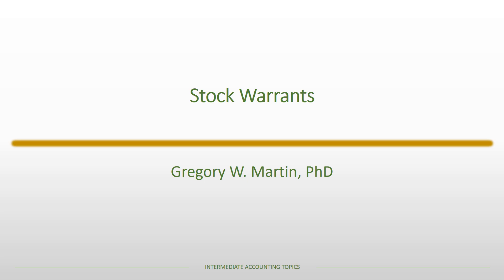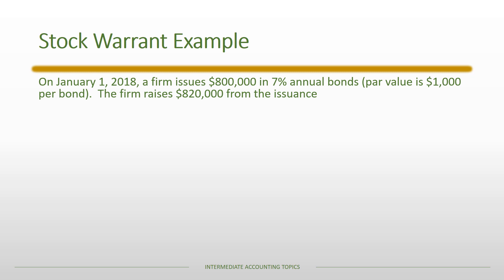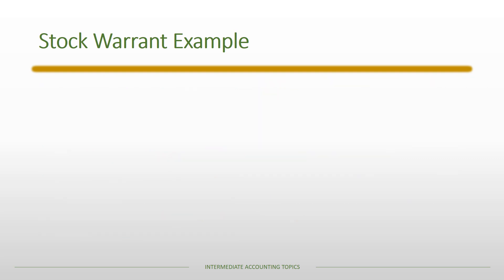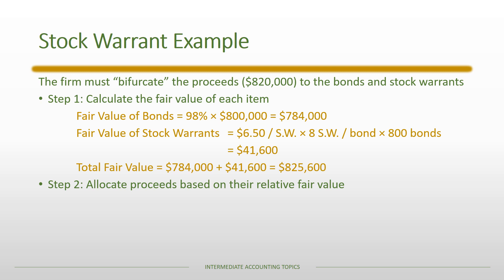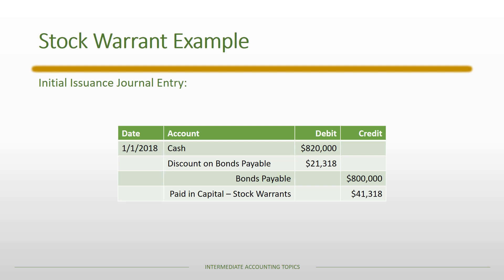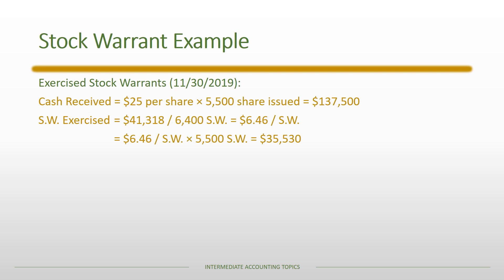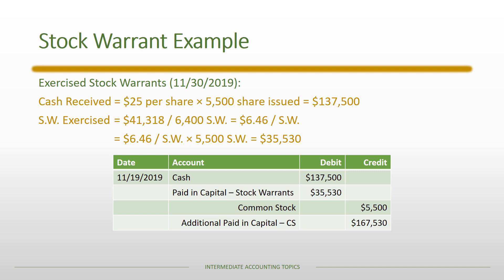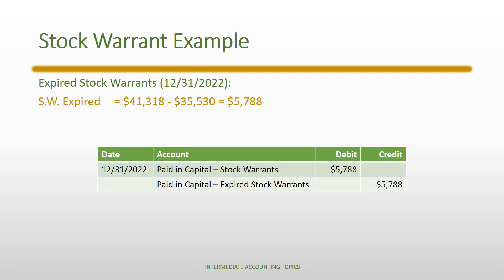Stock Warrants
This lecture covers stock warrants issued with bonds payable.